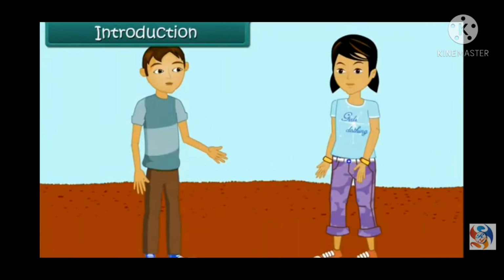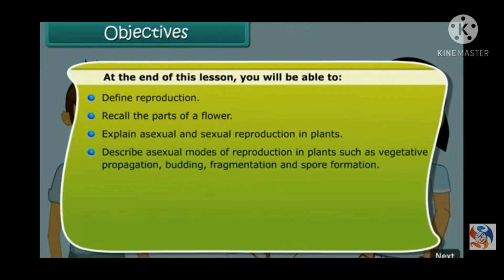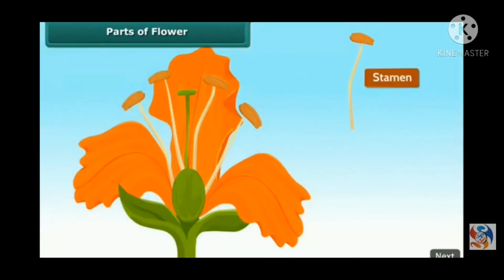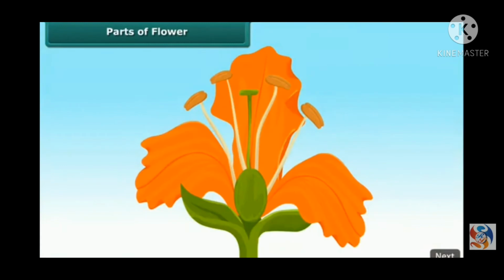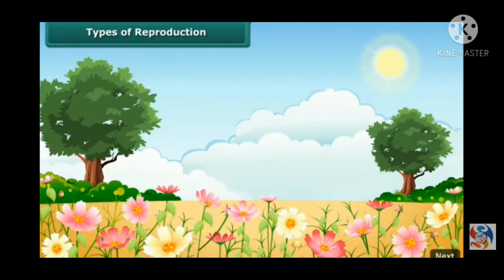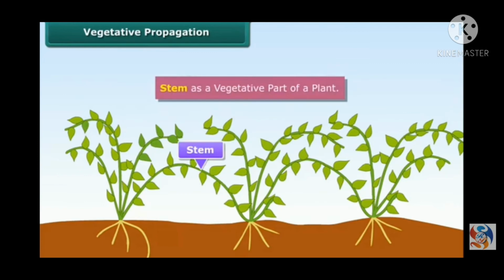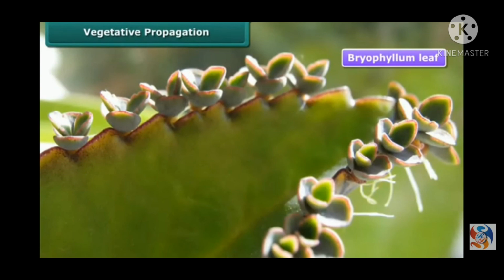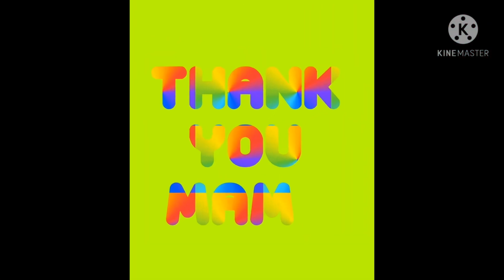CLASS 7 SCIENCE CHAPTER REPRODUCTION IN PLANTS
Very good learning app